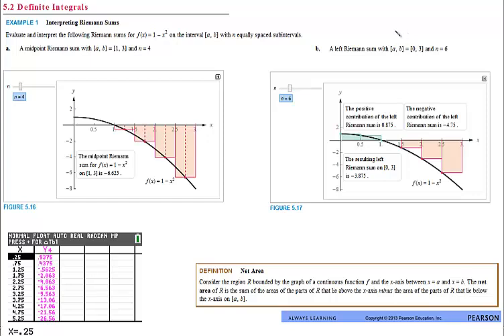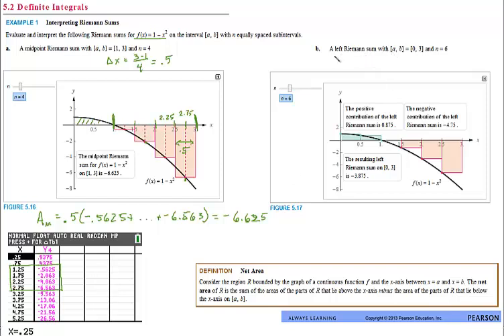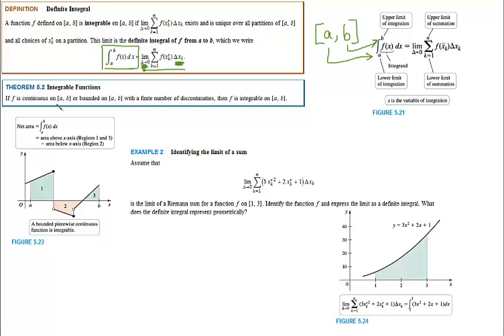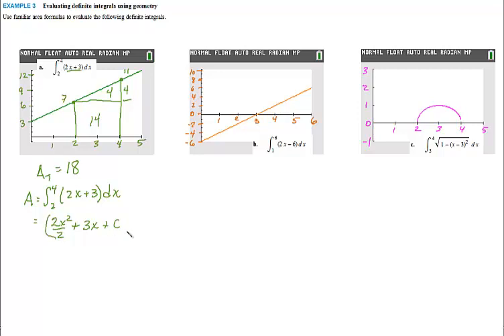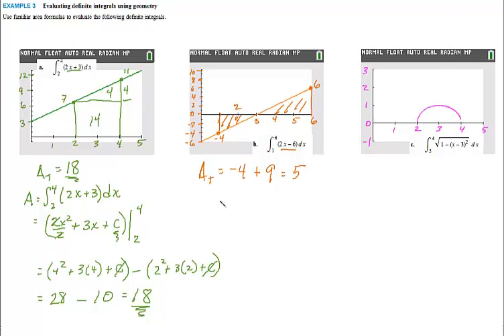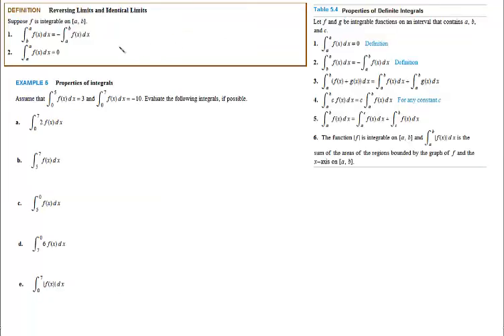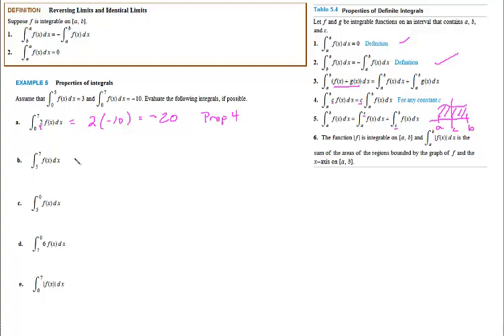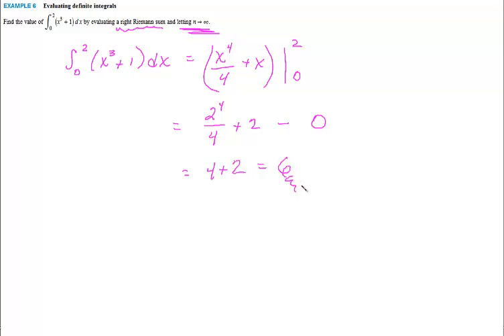MATH A251 5 2